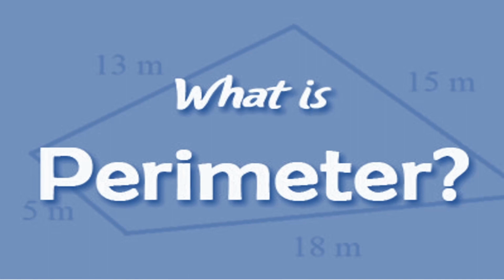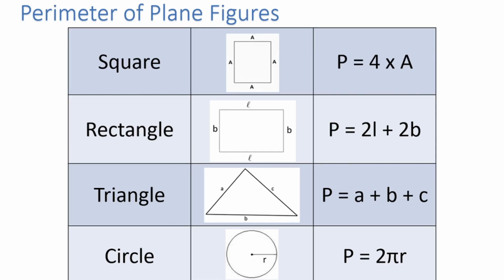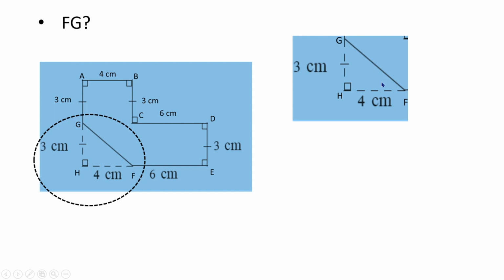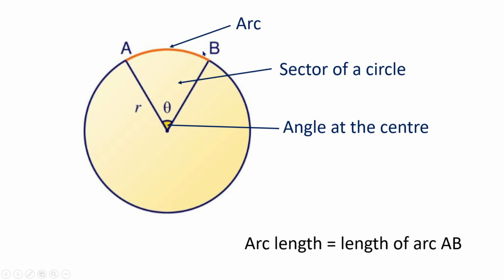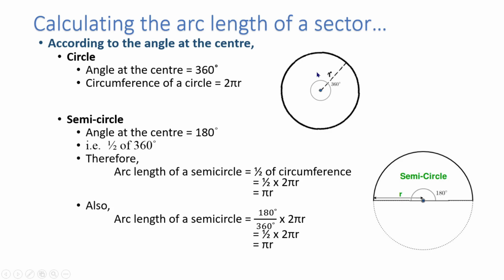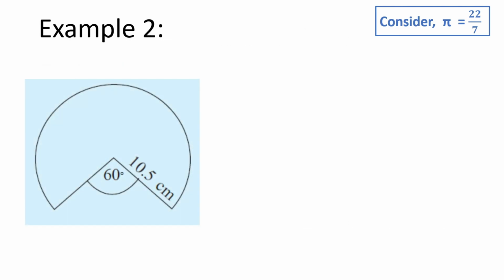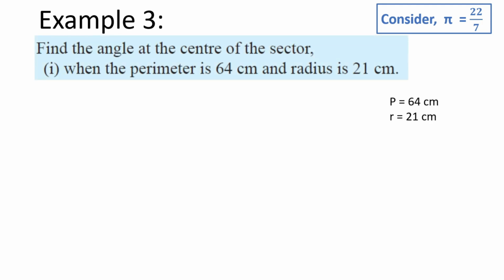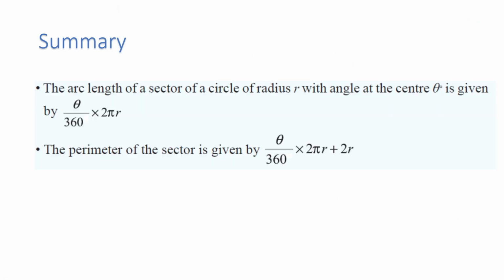Perimeter - Grade 10 (Lesson 01) | English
Mathematics - Sri Lankan Syllabus - Grade 10 - Lesson 1 - Perimeter